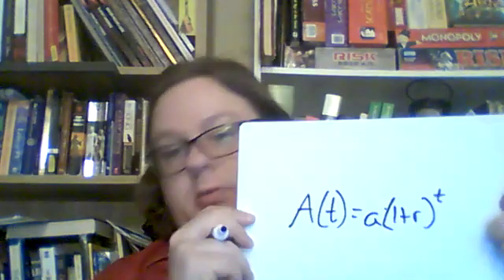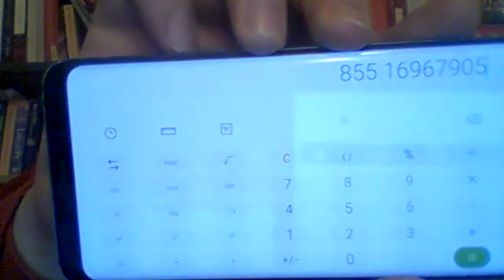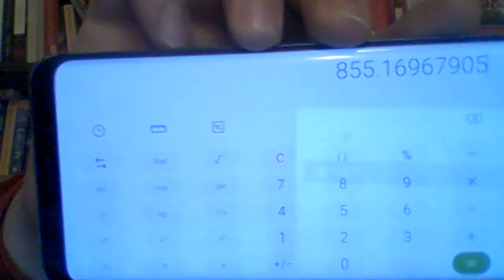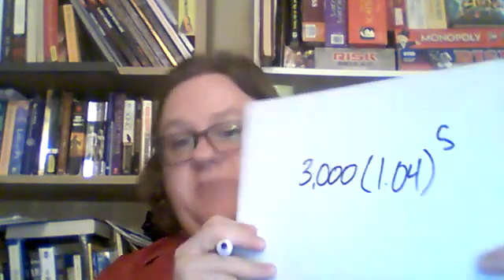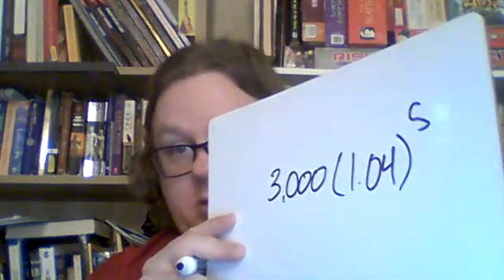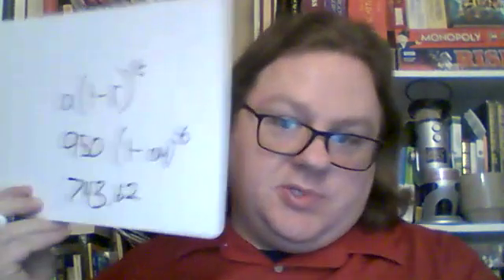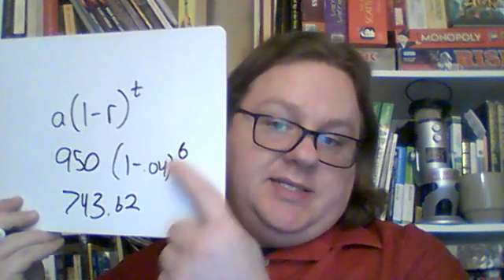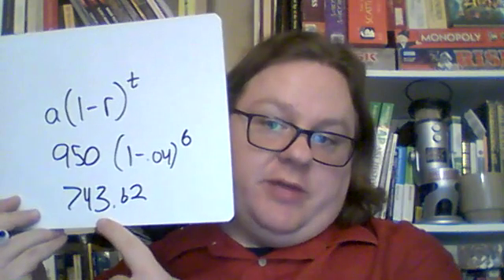Algebra 6 4